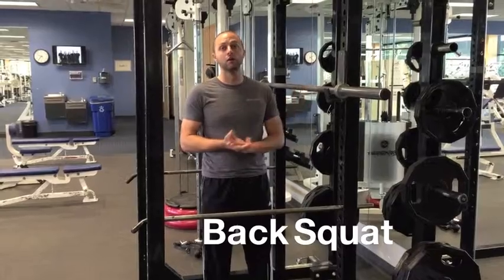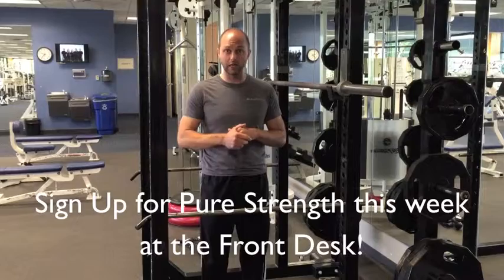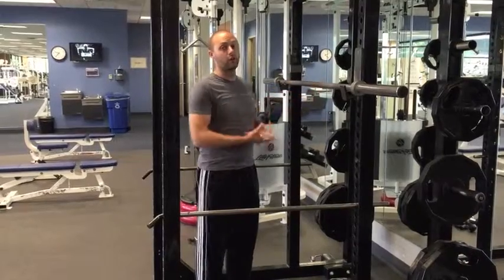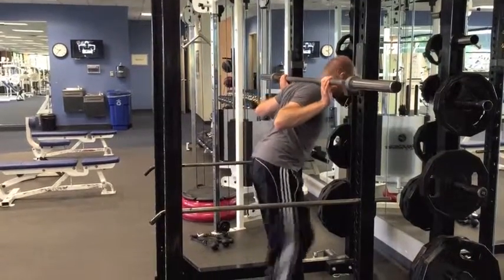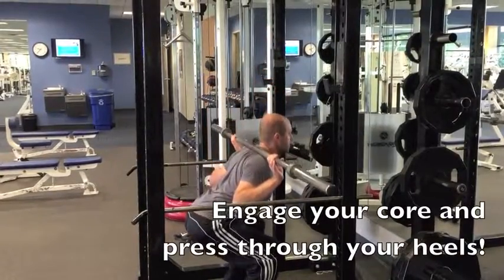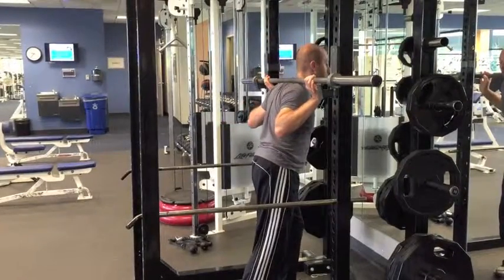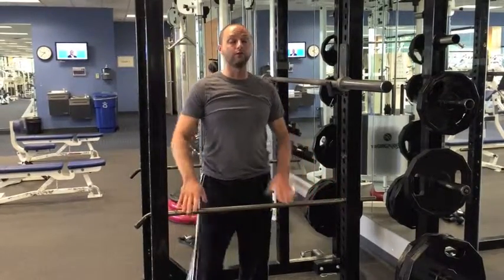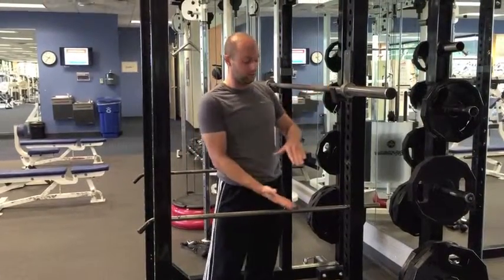Best Buy Wellness Zone Trainer Tip- Back Squat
Steve is here to explain how to perform a back squat. This is one of the three lifts to complete our PURE STRENGTH competition. This competition is a way for you to find your max strength in a bench press, back squat, and deadlift. Pure Strength is happening week! Sign up at the front desk today!